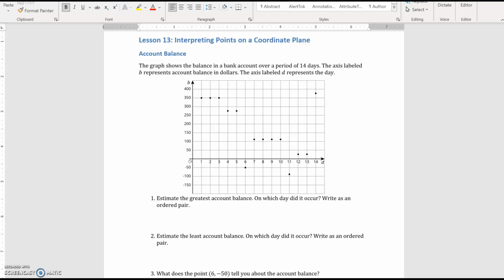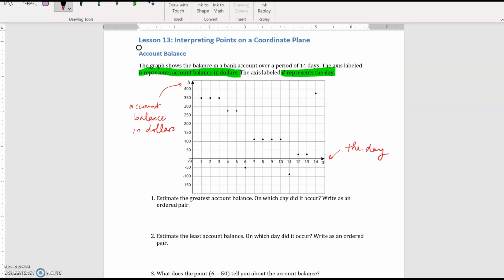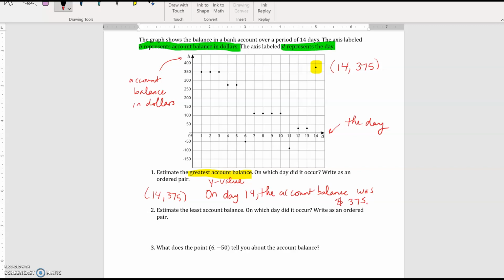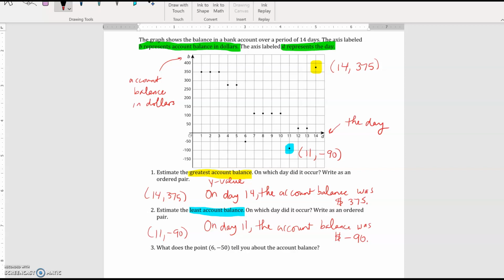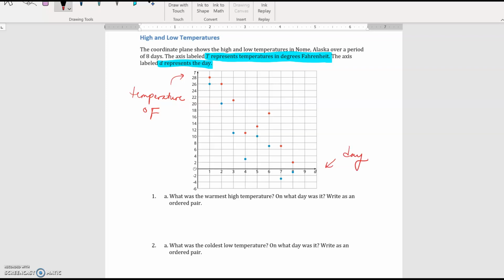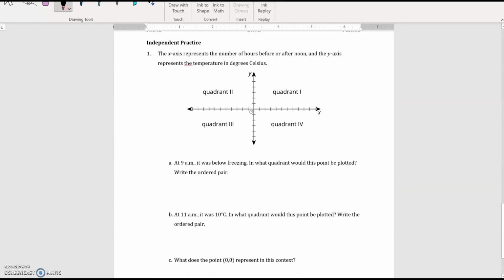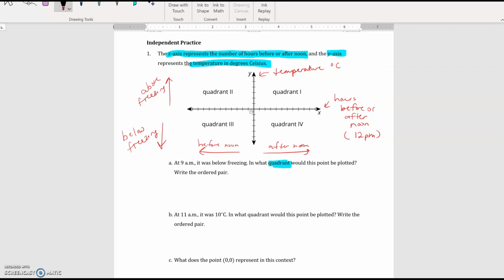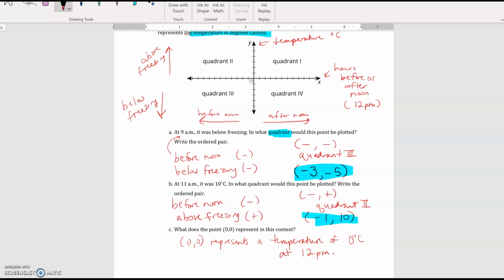6th Math Unit 7 L13 - Interpreting Points on a Coordinate Pl